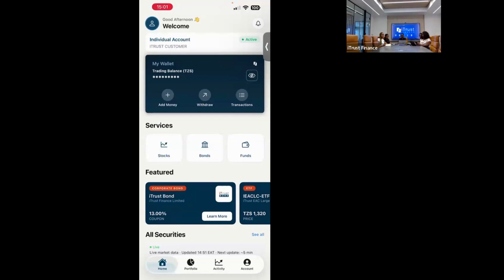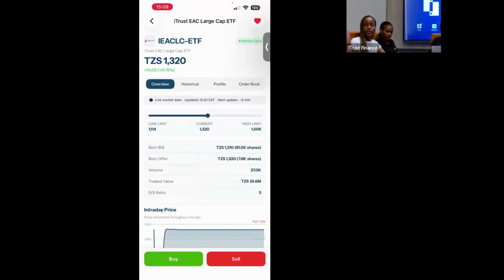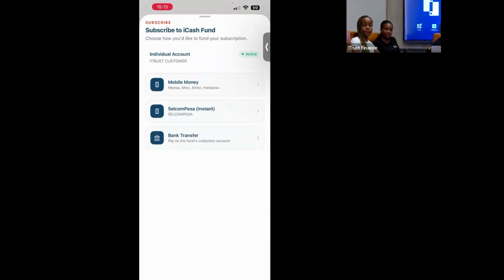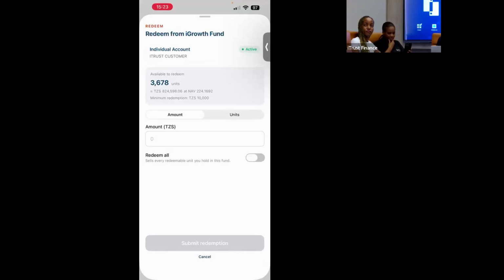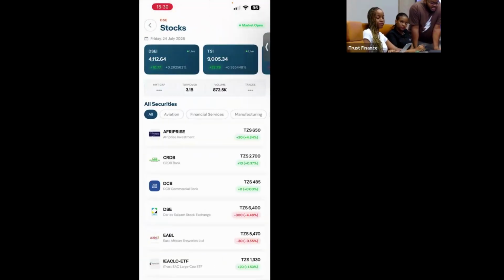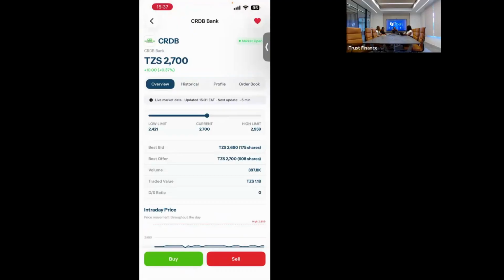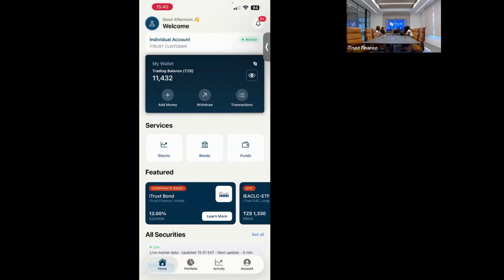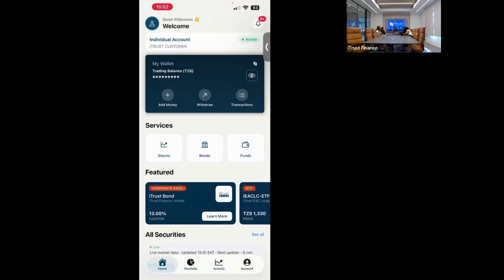Unlocking the iTrust App Webinar